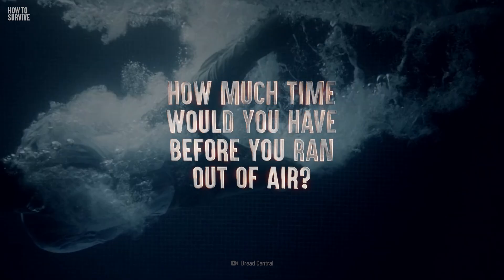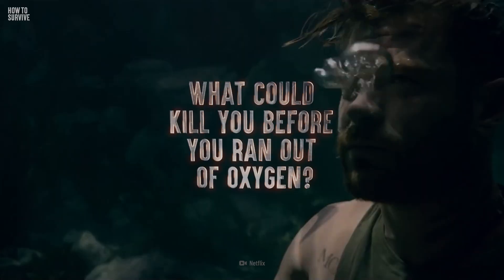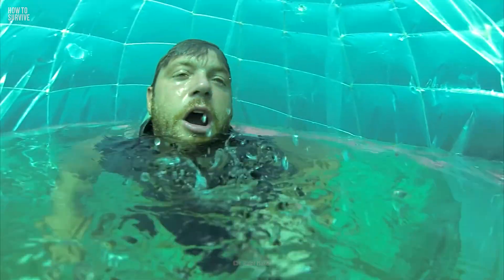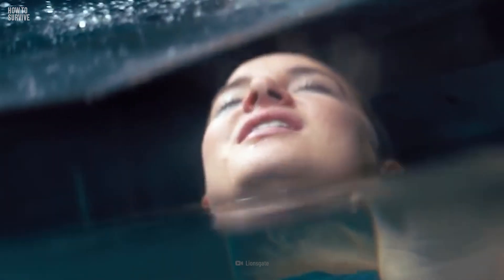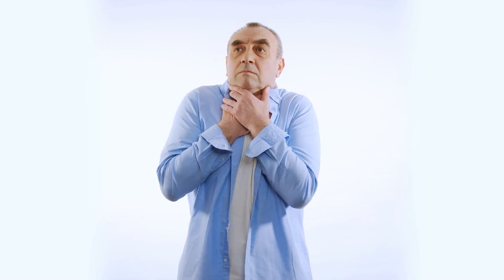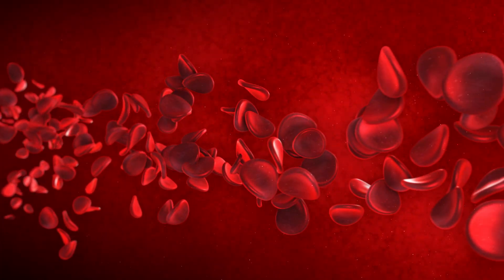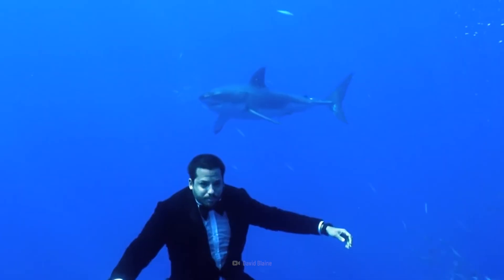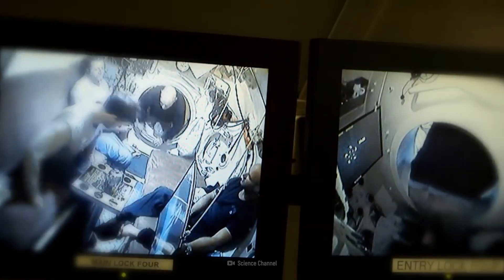How to Survive Being Trapped Underwater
You're out sailing on the beautiful, vast reaches of the sea. But the tide starts to pick up, a colossal wave violently crashes into your boat. You lose your bearings as the ship flips head over heels. There's not enough time to abandon ship as the water surrounds the boat. You're trapped in your cabin, sinking into the depths of the sea, with little food, drinking water, or supplies.

Produced with love by the makers of What If.

How to Survive is a web series that takes you on a journey to the most dangerous places in the Universe and human mind. Enjoy the show and learn how to survive whatever awaits you.